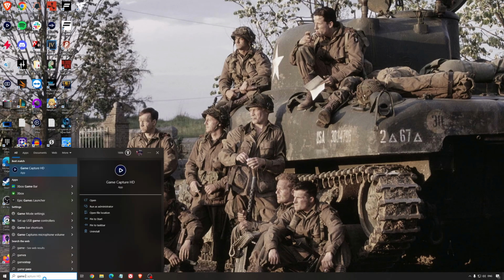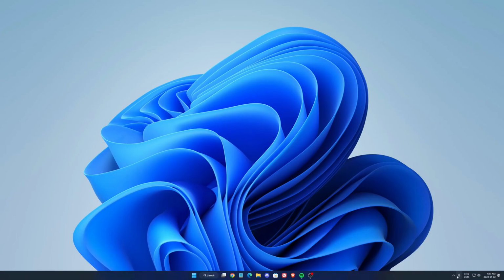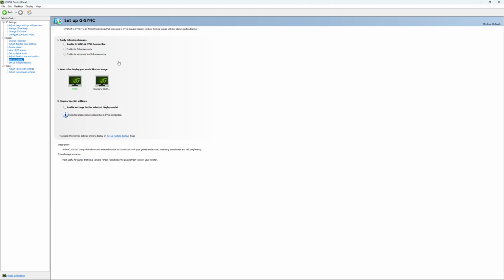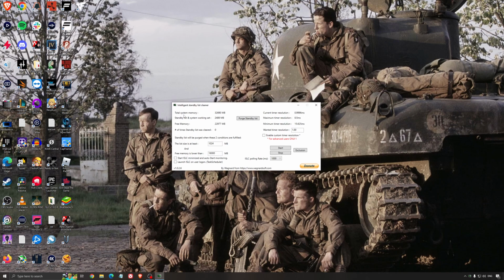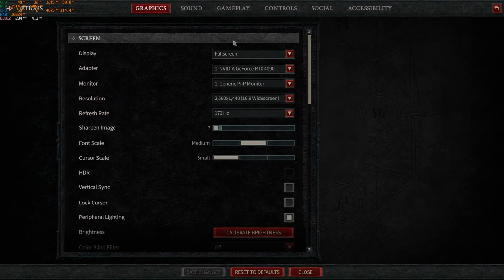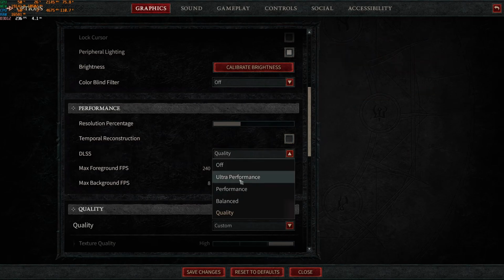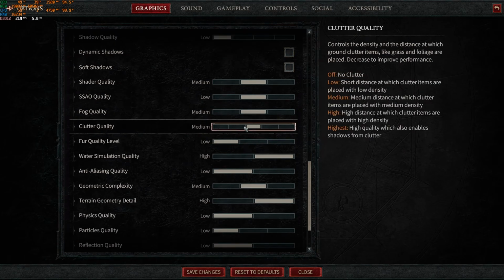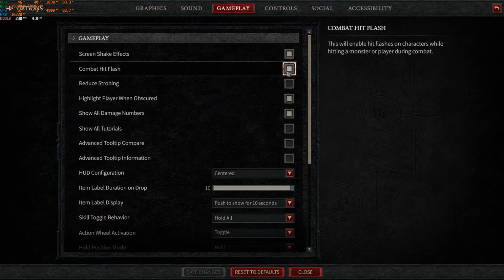BEST PC Settings for DIABLO 4 Beta (Maximize FPS & Visibility)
This is a simple tutorial on how to improve your FPS on DIABLO IV. This guide will help you to optimize your game.

This video will teach you guys how to optimize DIABLO IV beta for the best increases possible to boost fps reduce lag stop stuttering fix spikes and improve visuals within DIABLO IV.

0:00 - Windows optimization
1:19 - GPU + Radeon
2:33 - GPU + NVIDIA
4:43 - Windows optimization
6:37 - DIABLO IV

My Configuration:

CPU: Ryzen 5900x
GPU: RTX 4090
Ram: 32 GIG DDR4 3600mhz
Headphone: Sennheiser HD 599 Special Edition
Microphone: Rode NT1
Keyboard: HyperX Alloy origins core
Mouse: Pulsar X2
Mousepad: XM4
Camera: Elgato Facecam